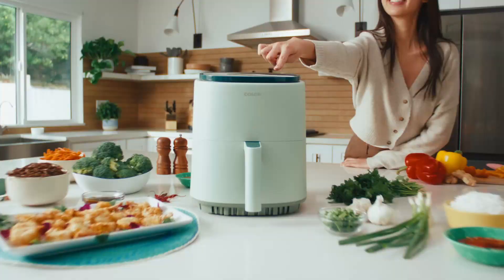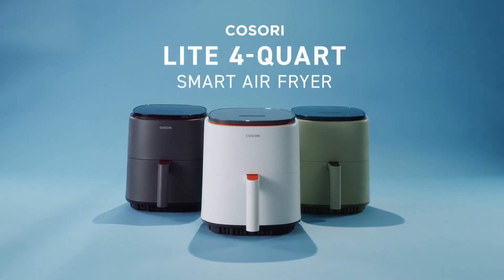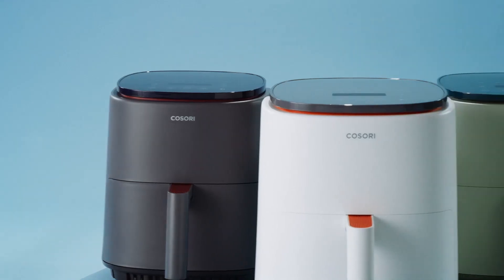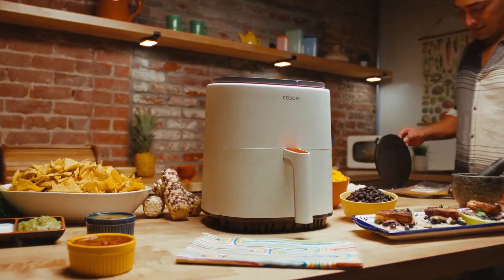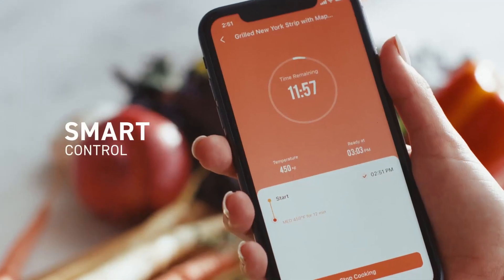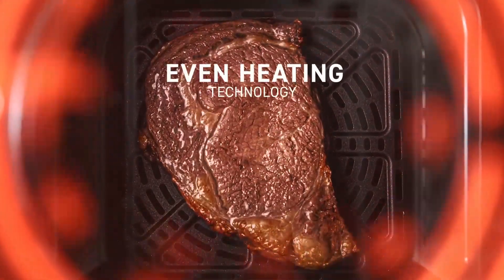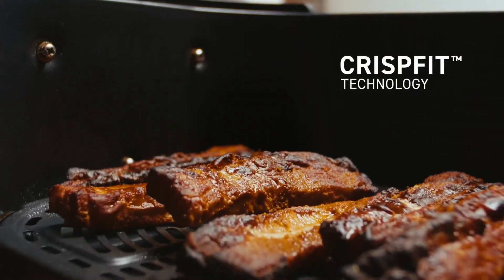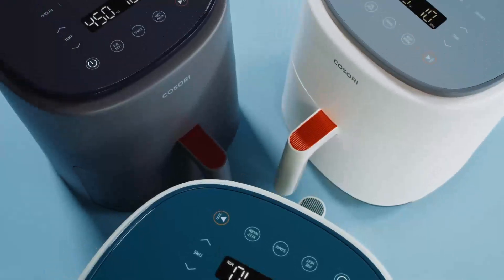Air Fryer 4 Qt, 7 Cooking Functions | Amazon Finds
✨ Elevate your culinary game with the Lite 4.0-Quart Smart Air Fryer! 🍲🔥 Enjoy 7 cooking functions, 97% less fat, and 150+ mouthwatering recipes on our free app. Designed for 1-3 people, it's a game-changer in the kitchen! 🤩✅ Dishwasher-safe for easy cleanup. 🌐👆

Social Media Links:
Follow me for more design inspiration and exclusive content!